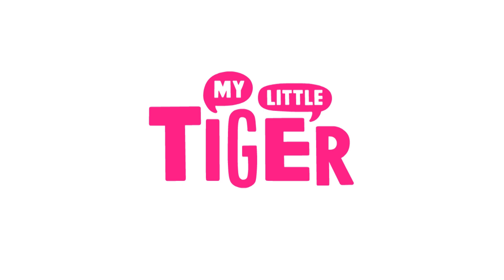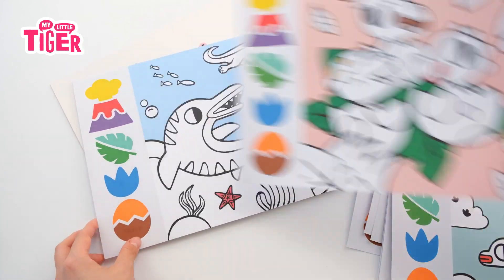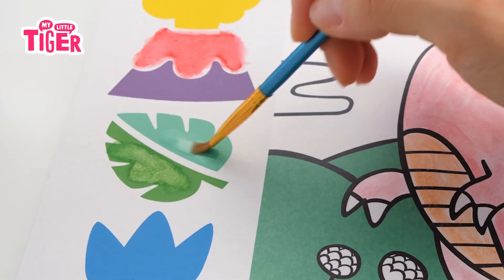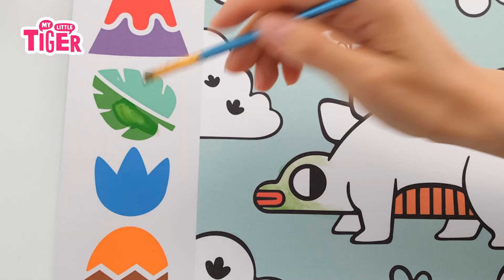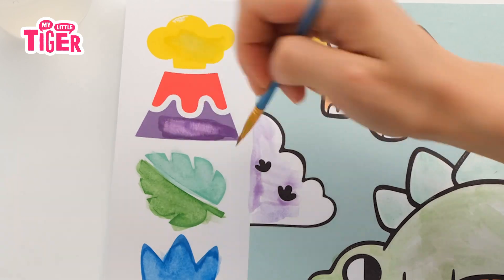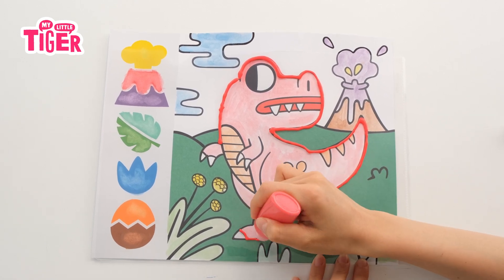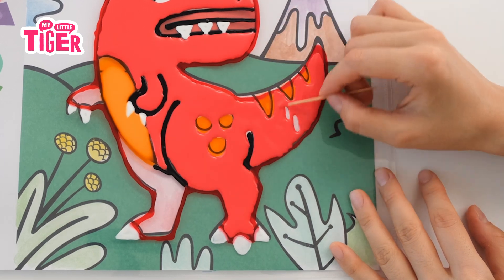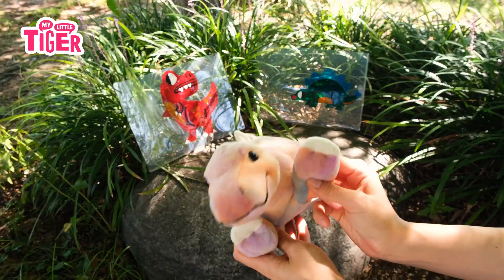영어 동요 들으면서 물감 없이 공룡 색칠공부🌋🦖 Dinosaur Coloring without water paint | 타이거 물감컬러링 | 마이리틀타이거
내 아이를 위한 모든 책, 교구, 용품, 장난감을 만나고 싶다면?

♥ 최대 혜택의 신상 론칭 소식을 제일 먼저 GET
♥ 매주 진행하는 '오타특 라방' 놓치면 완.전.손.해!